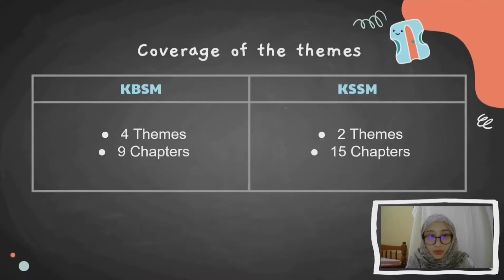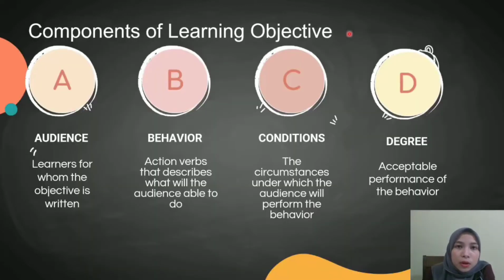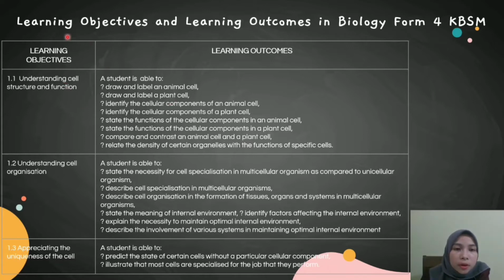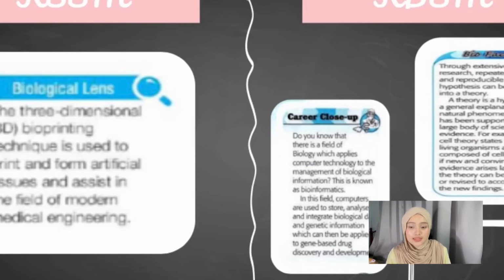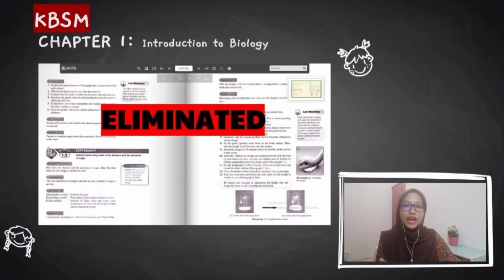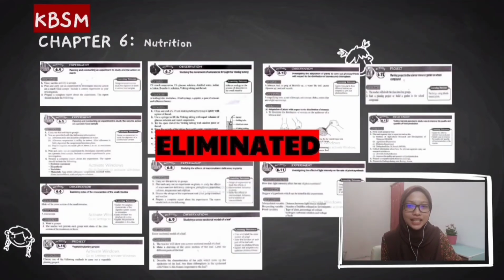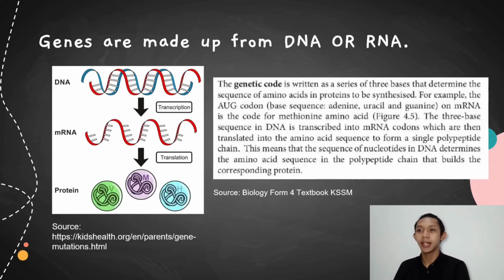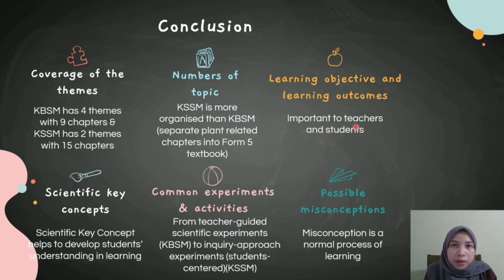SCE 551 CRITICAL EXAMINATION OF BIOLOGY SYLLABUS FORM FORM 4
We would like to present to you our assessment on Critical Examination of BIOLOGY Syllabus for Form 4

Our group members:
1. NUR AISYAH BINTI MOHD NASIR 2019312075
2. NURUL SYAKIRAH BINTI SAZALI 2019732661
3. NURUL RAFIEAH BINTI MOHD ASRI 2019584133
4. BUSHRA AMALI BINTI MOHD NURI 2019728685
5. MUHAMMAD FAZIMAN BIN MOHAMAD KHALIL 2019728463